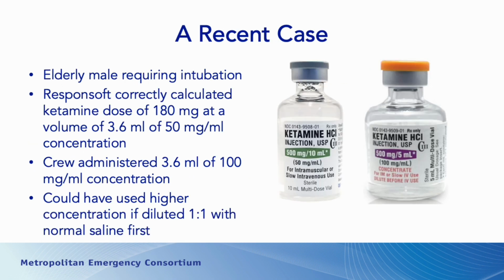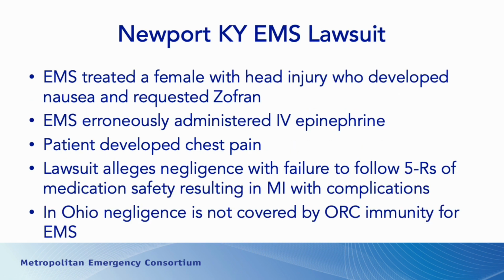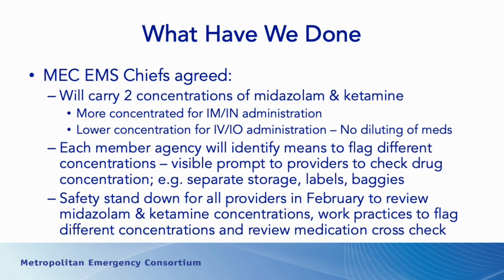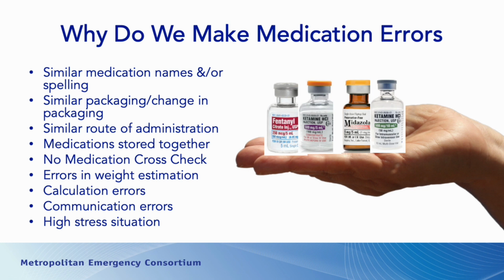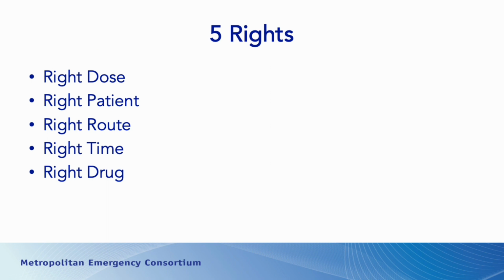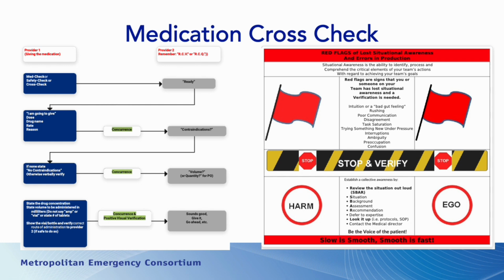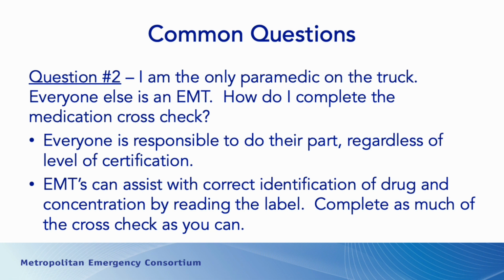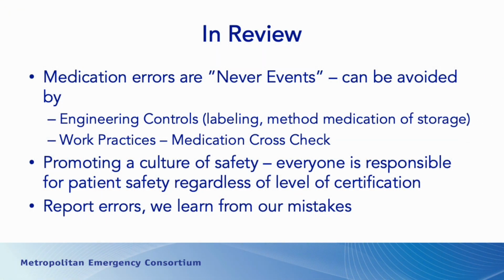February 23 MEC Minute: Medication Safety